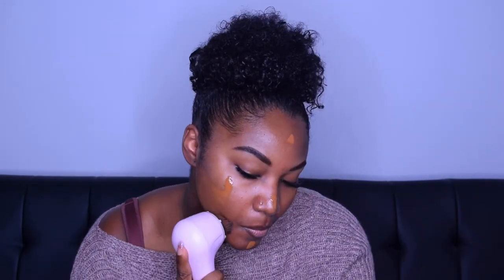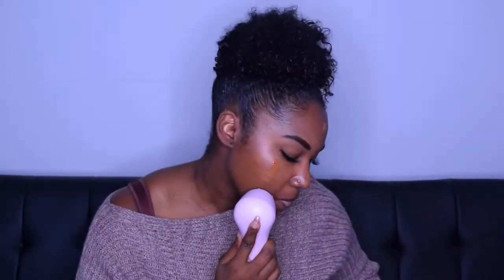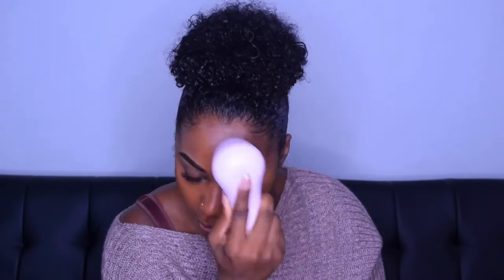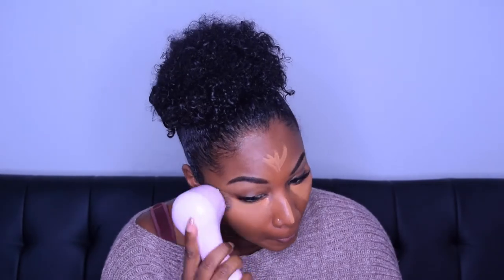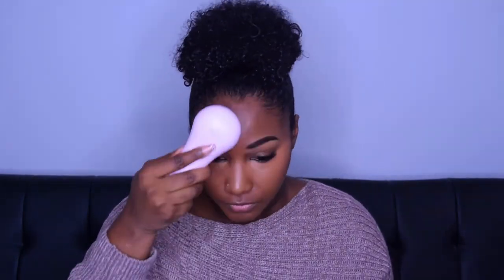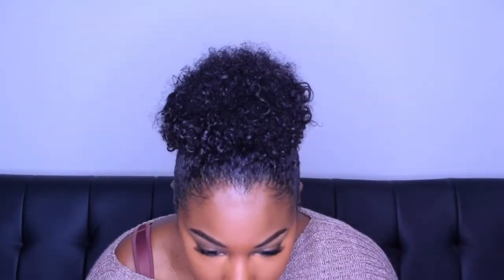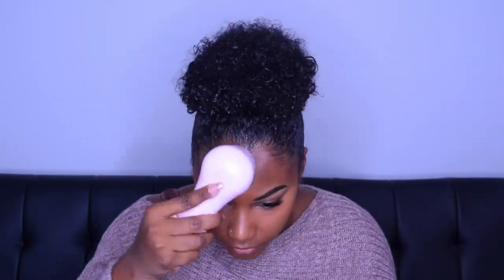Clarisonic Foundation Brush Review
In this video I show you how to use the Clarisonic foundation brush to apply makeup. I’ve always struggled to blend my highlight and contour properly. Watch this video to find out if the Clarisonic helps! I will also tell you what I like and dislike about the tool.

Products used:

Clarisonic Foundation Brush
Fenty Beauty Pro Filt’r Foundation in the color 440
Nars Radiant Creamy Concealer color Med/Dark 3
Fenty Beauty Expresso Match Stick (Contour)
Laura Mercier Translucent Loose Powder
M.A.C. Mineralize Blush Love Thing
Becca Cosmetics Shimmering Skin Perfector - Rose Gold
Urban Decay Waterline Eyeliner
Urban Decan All Nighter Makeup Setting Spray
M.A.C. Cosmetics Liquid Lipcolour - High Drama